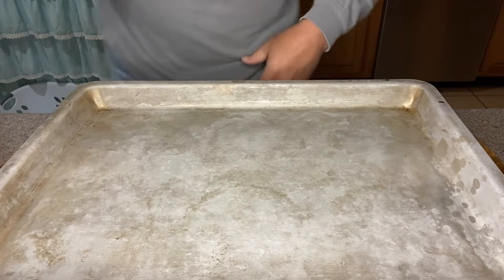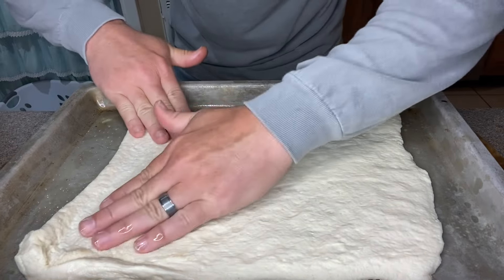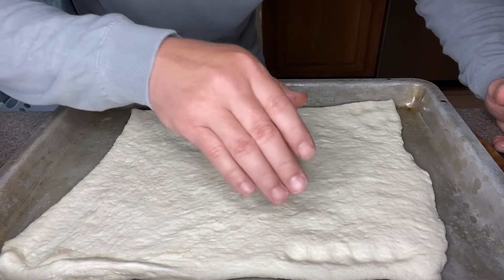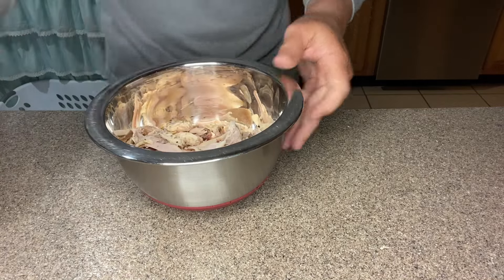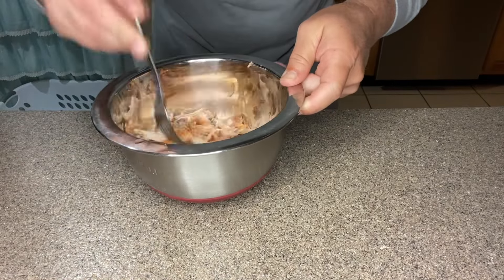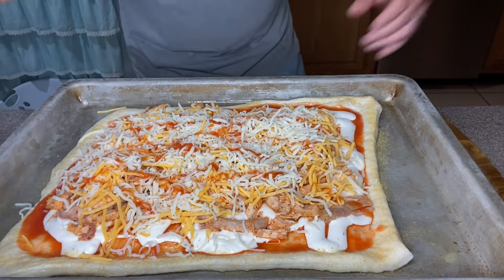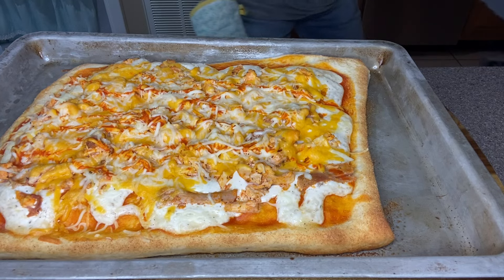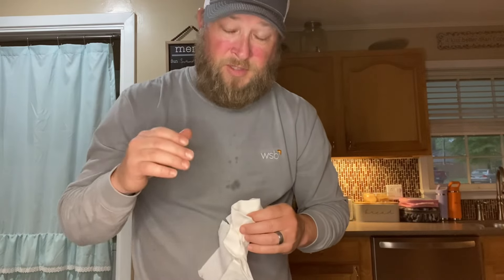Pizza With A Twist!!!! Try This!!!!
Folks this was so dang good and like most of our recipes here on Hayden B. Grillin, super simple and super delicious!!

Ingredients:
1 can of pizza dough
2 C cooked shredded chicken
Franks hot sauce (to preference)
Ranch dressing    ( to preference)
Shredded mozzarella  (to preference)
Shredded cheddar       (to preference)
Garlic powder                (to preference)

Start off by spraying a baking sheet with pam. Then roll out the pizza dough onto the baking sheet. Using your fingers, make a small depression all the way around the dough just inside the edges. Then sprinkle garlic powder along the edges.

Next mix the shredded chicken with franks in a mixing bowl. Use as much as desired. Once all mixed, set bowl aside.

Pour franks over the pizza dough and then spread it out evenly across the dough. Then squeeze ranch dressing over that. Use as much or as little as desired for both of those. Then start sprinkling the chicken across the top of the Franks’s and ranch. Pour the shredded cheddar over the top and then the mozzarella over that. Squirt a little more franks all over the top.

Bake at 425 degrees for about 14 minutes or until the dough has cooked.